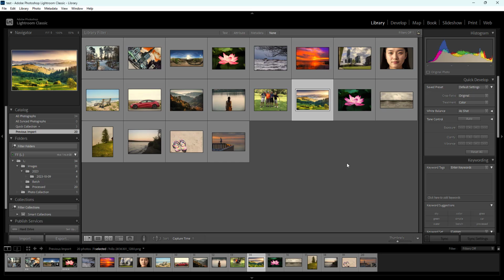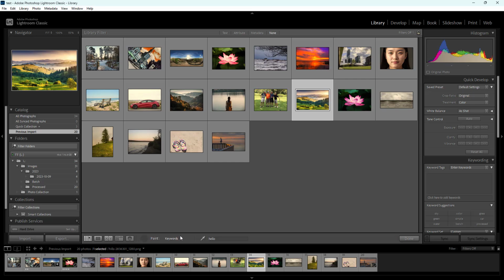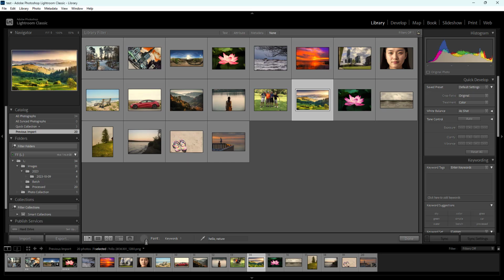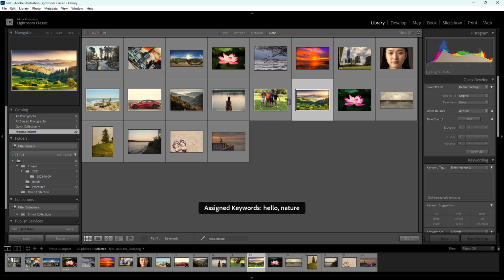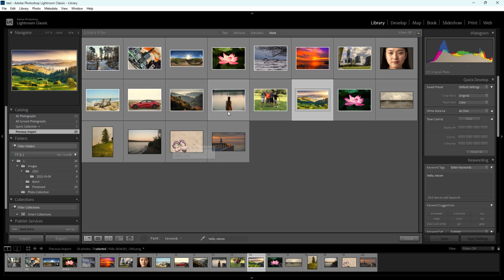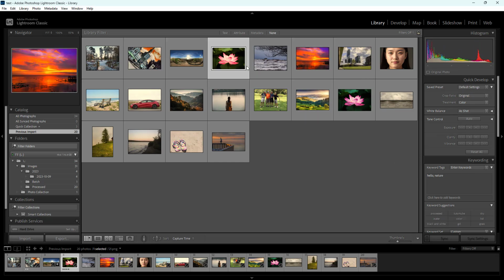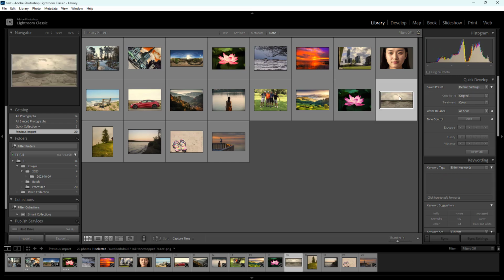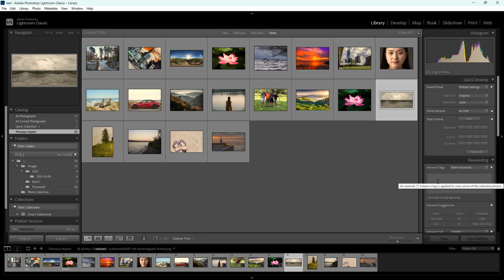Adobe Photoshop Lightroom Classic - Lesson 20 - Adding Keyword using Spray Paint Can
In this tutorial, we’ll explore the essentials of Adding Keyword using Spray Paint Can in Adobe Photoshop Lightroom Classic.